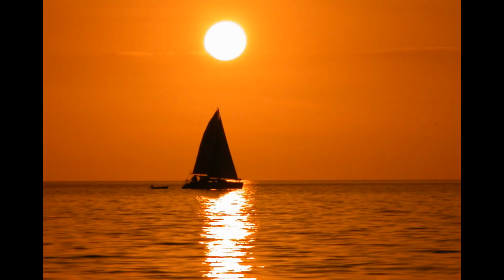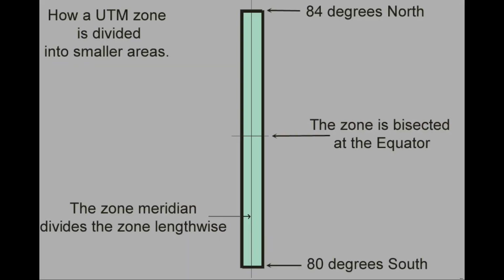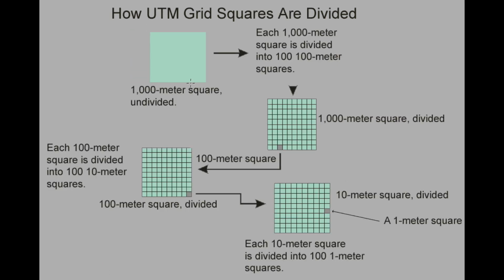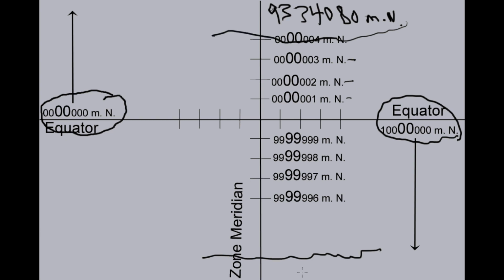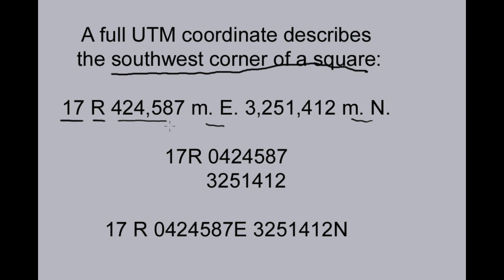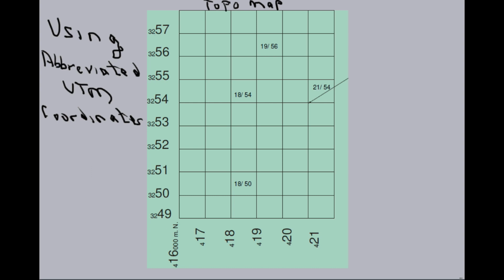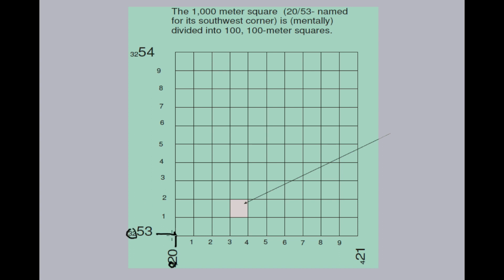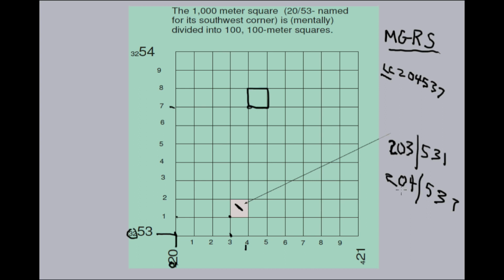The UTM Grid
A in-depth explanation and illustration of the Universal Transverse Mercator (UTM) grid. This map grid is often used by backpackers and cross-country trekkers. It is the grid of choice for land navigation.

Like this video? If so, you'll want to see my online video course in land navigation. It has around four hours of step-by-step instruction to help you find your way over land. We'll start from the very beginning, and go through some pretty sophisticated techniques.